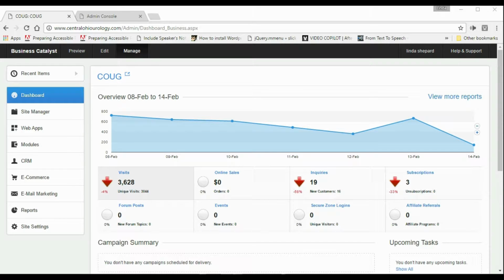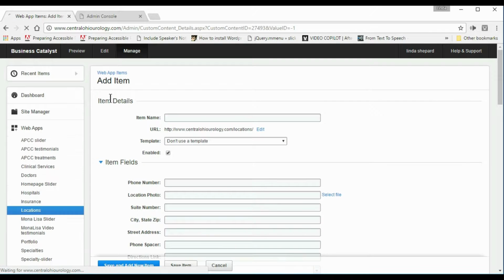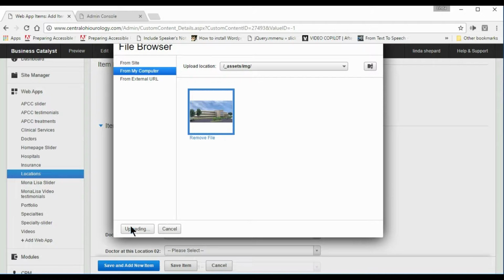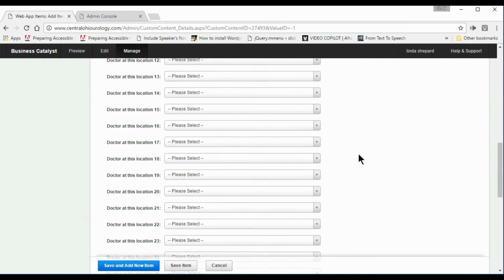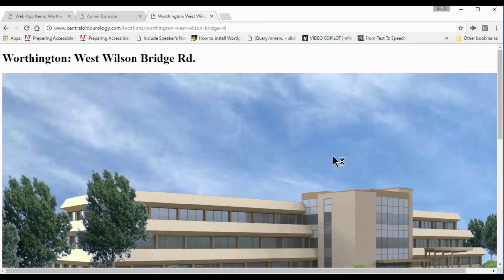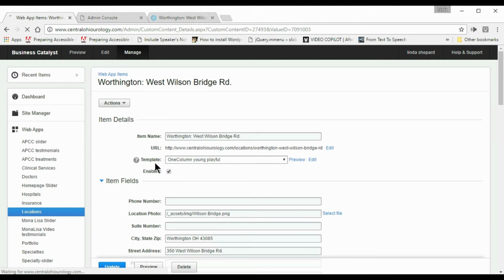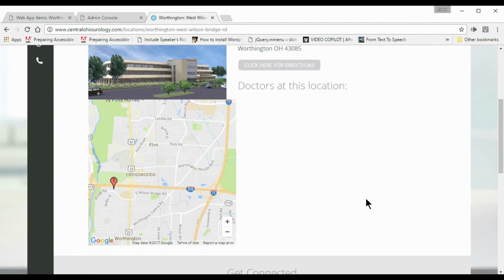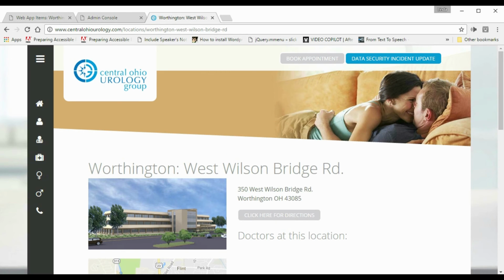COUG website: How to add location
This video covers how to add a location as a category, how to add it to the locations webapp and how to use the categories to make sure the new location appears on the profile page for each individual doctor at that location.